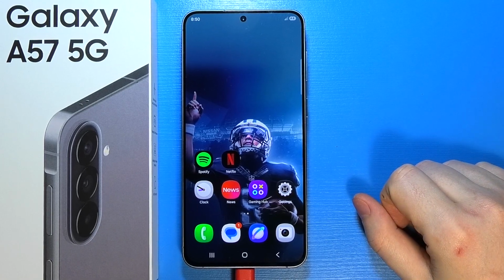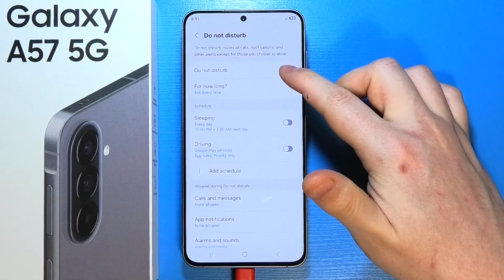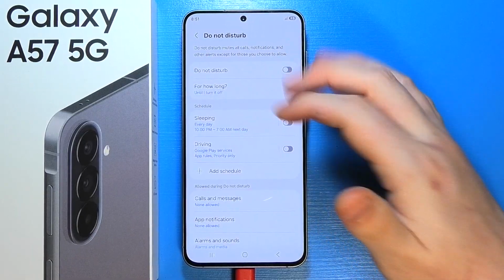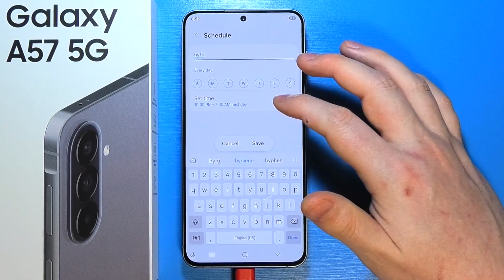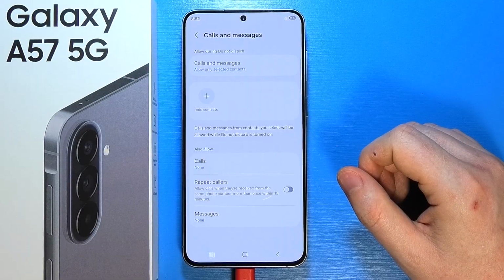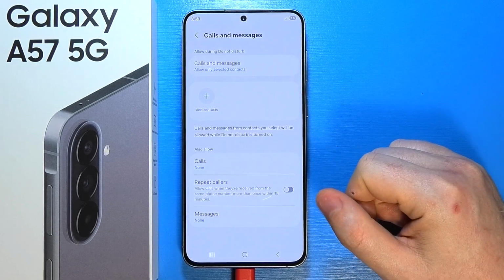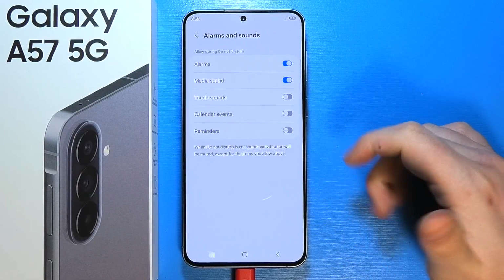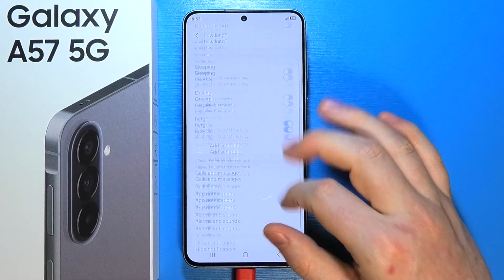Samsung Galaxy A57 5G: How to Set Up Do Not Disturb Mode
Control interruptions on your Samsung Galaxy A57 5G with focused notification settings. This guide walks through configuring silent periods and exceptions. Discover how quiet mode on the Samsung Galaxy A57 5G improves productivity. Stay undisturbed when it matters most.